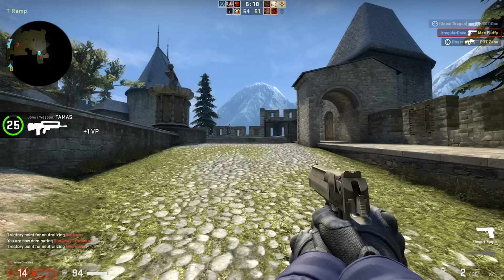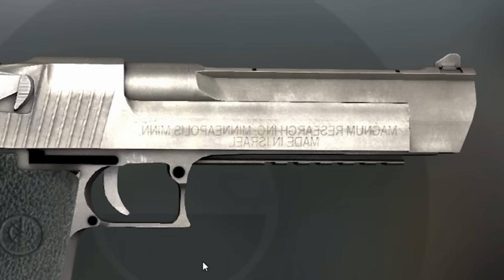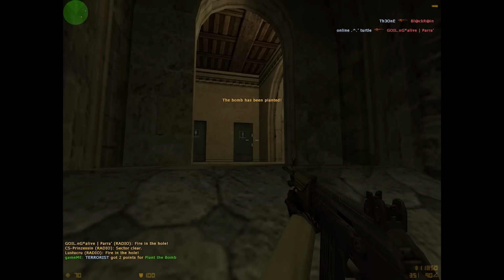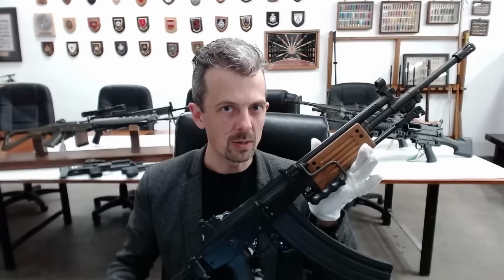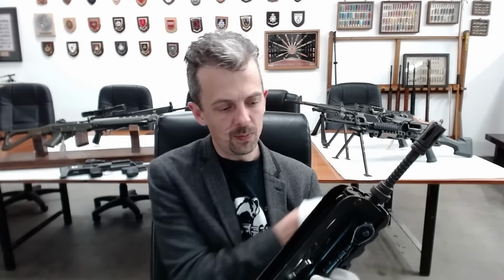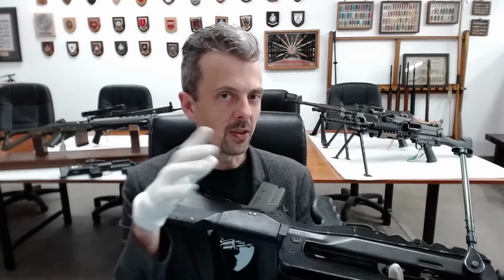"This MP5 Sounds Like A .50Cal" - Firearms Expert Reacts To MORE Counter-Strike Franchise Guns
Jonathan Ferguson, a weapons expert and Keeper of Firearms & Artillery at the Royal Armouries, breaks down more of the weaponry of Counter-Strike, including the incredibly loud Benelli Super 90 shotgun, a handful of Galils, and, of course, the iconic Deagle.

0:00 - Opening
0:40 - Revolver
03:04 - Galil AR
04:57 - MP5
06:26 - SG 552
07:33 - FN Minimi
09:45 - Benelli Super 90
10:37 - FAMAS
11:57 - Desert Eagle
14:40 - Five-SeveN
15:56 - MP7
17:22 - G3 SG1
18:45 - M4A4
20:23 - Ending

In the latest video in the Firearm Expert Reacts series, Jonathan Ferguson--a weapons expert and Keeper of Firearms & Artillery at the Royal Armouries--breaks down more of the guns of Counter-Strike and  compares them to their real-life counterparts.